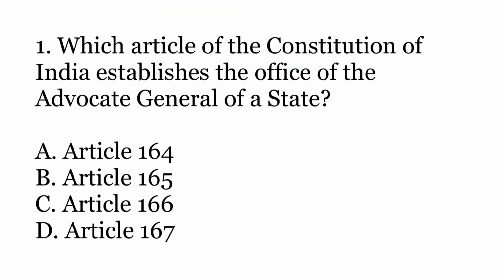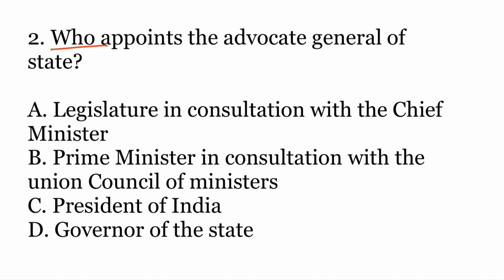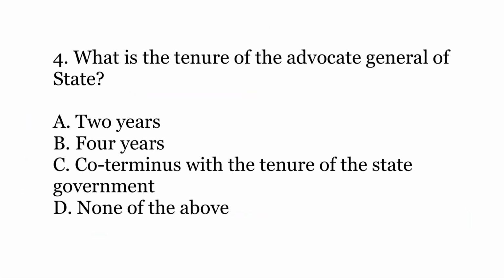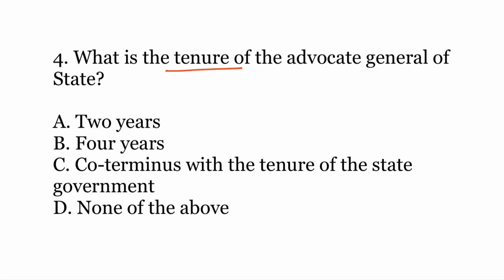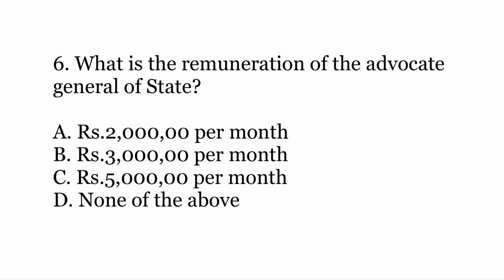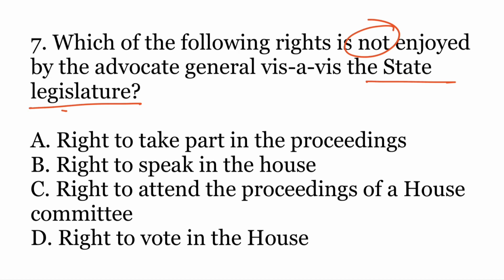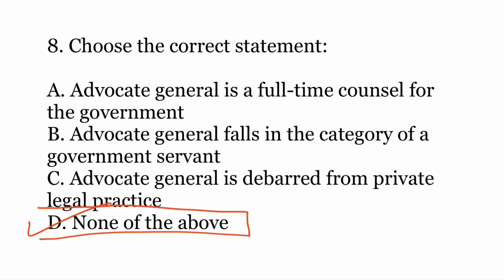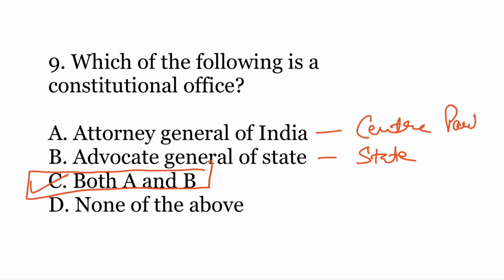Quick Revision through MCQ Polity-37 (Advocate General of State)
This Video is for the aspirants who are preparing for UPSC IAS Examination, HPAS, HAS, PCS, HCS, Etc Examinations. Nimbus is one of the best ever IAS coaching institute in Chandigrh where students are individually mentored under the guidance of well known and highly qualified teachers with intense knowledge and experience of such exams. At Nimbus, you will always get the best knowledge of Exam Pattern, Syllabus, Exam Analysis, Test Series, Exam Notification and Exam Preparation. Nimbus is the only institute in the Northern Region where one can rely upon and get best results. At Nimbus, the priority of the staff is to give the best possible solution to queries of the students. The environment of the classes and the premises is so peaceful and clean that students always try to stay in and study as much time as they can. Our team is full of Experienced and Qualified teachers, who either had given UPSC IAS Interviews or were Retd. IAS Officers. With such an integrated team structure, we always produce the best ever results in all fields of UPSC IAS And State Civil Services Exams. If you are preparing for UPSC IAS Exam or Himachal, Punjab, Haryana State Civil Services Examination then Joining Nimbus Academy Will be the very 1st decision for you to start your journey to become a Reknown Gazetted Officer.